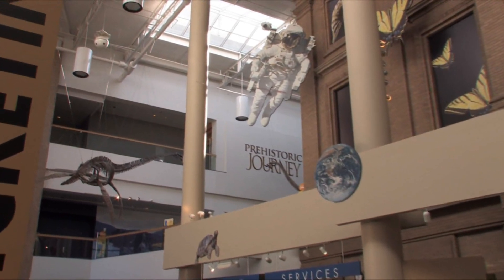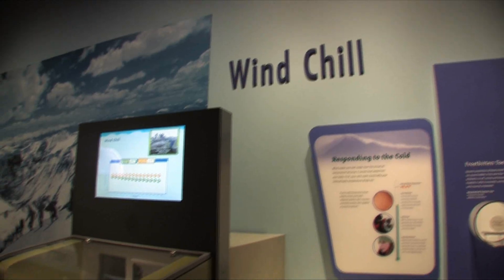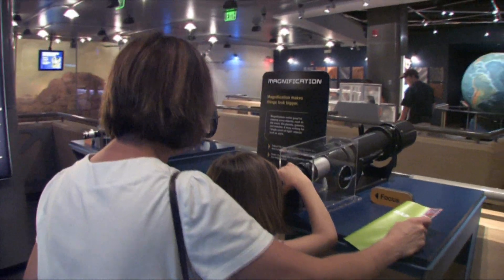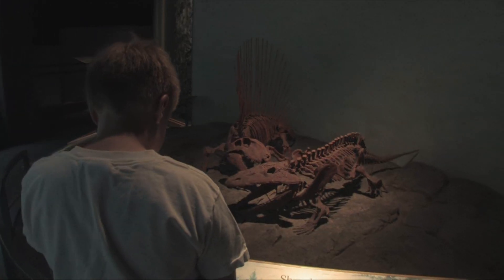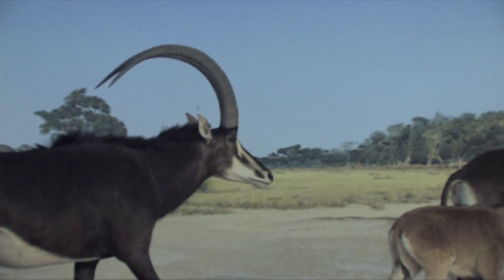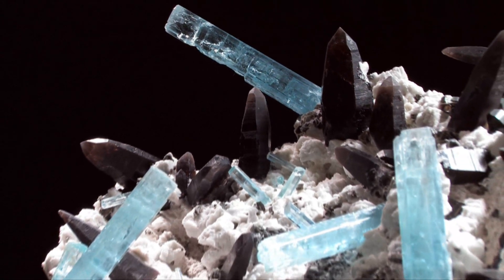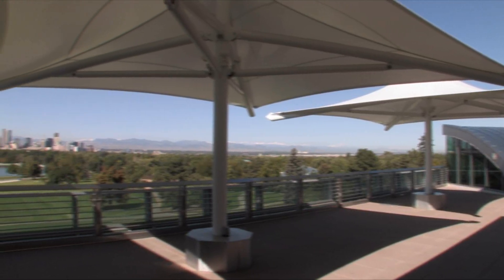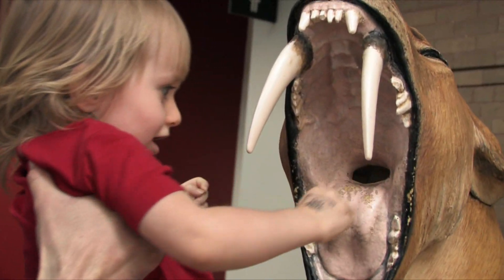Denver Museum of Nature and Science, Official Best of Colorado 2009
Explore space, ancient Egypt, dinosaurs, the human body and so much more at the Official Best Science Museum in Colorado!